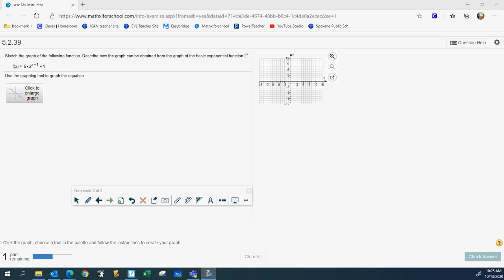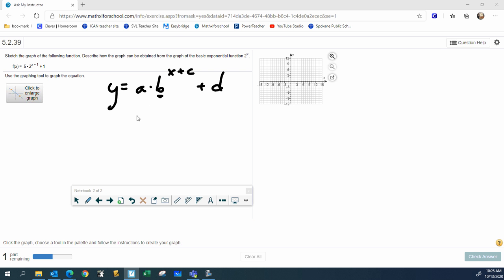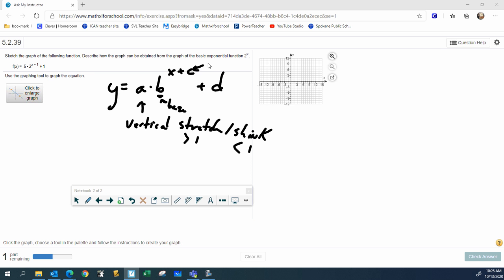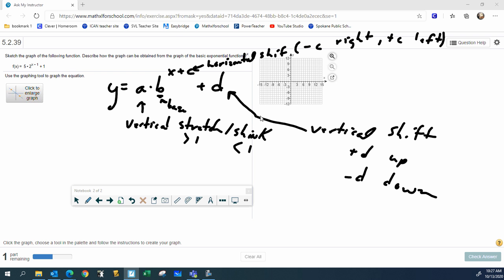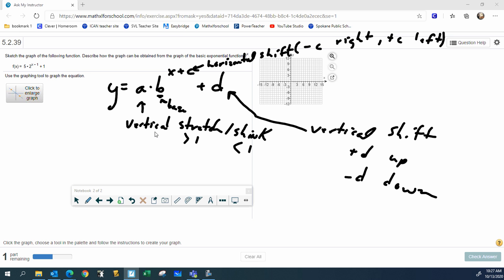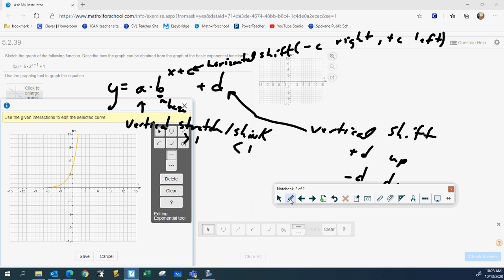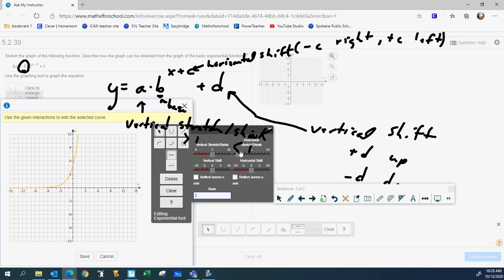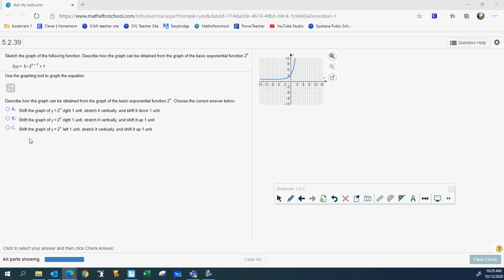Exponential transformations - Alg1b - 5.2.39